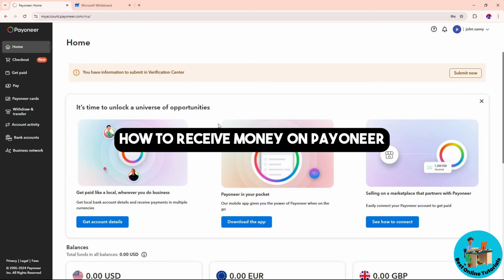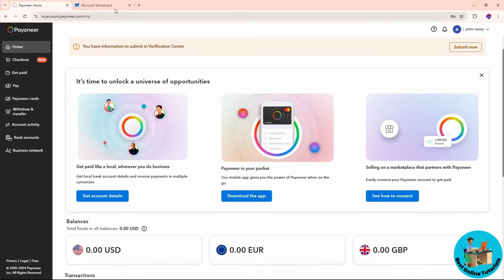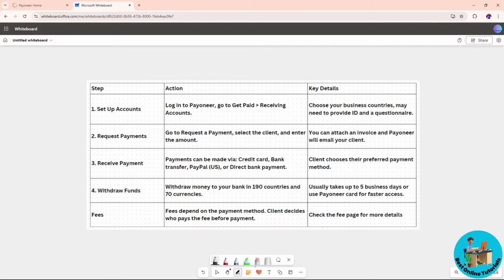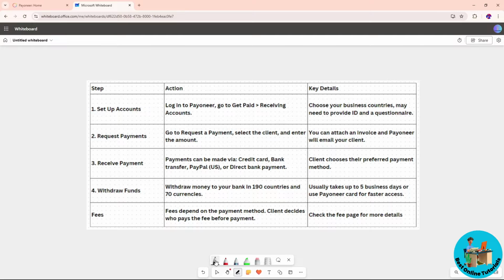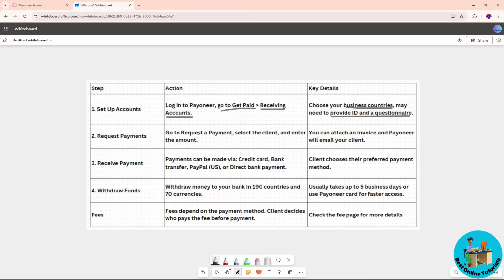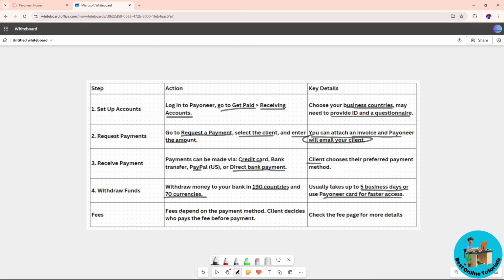How to receive money on Payoneer (Simple 2025)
How to receive money on Payoneer

Learn how to receive money on Payoneer with this step-by-step guide. From setting up your receiving account to sending payment requests, we'll cover it all in this video!